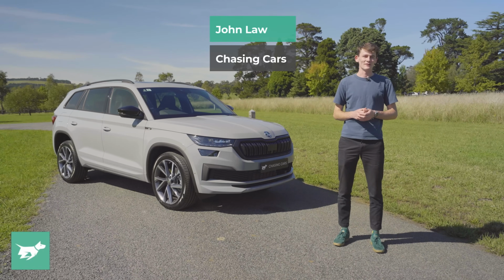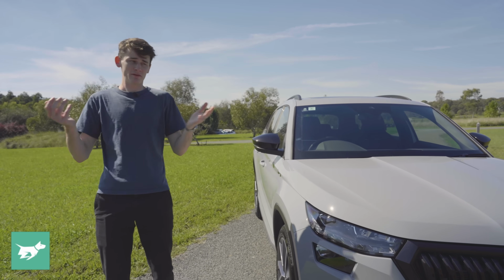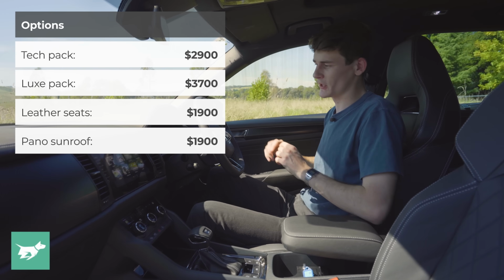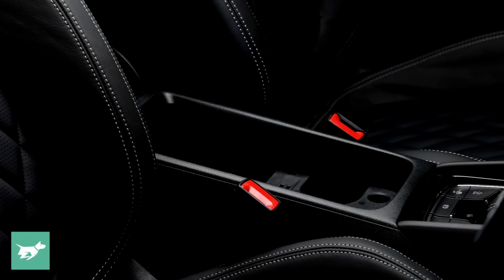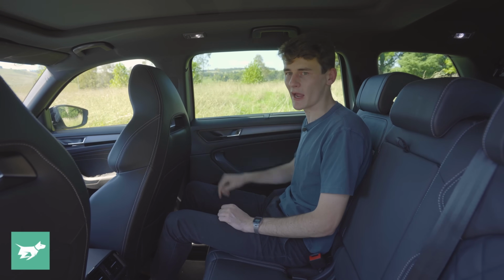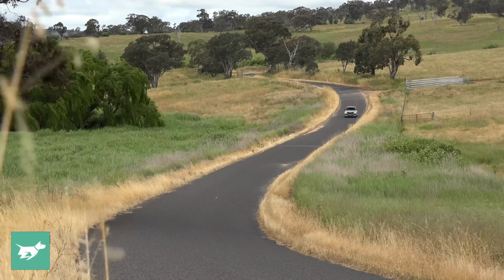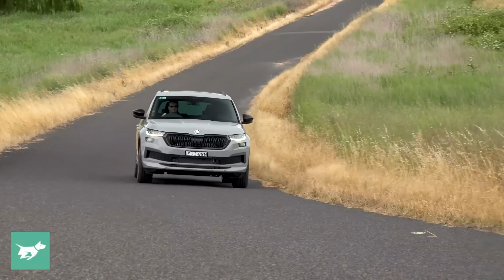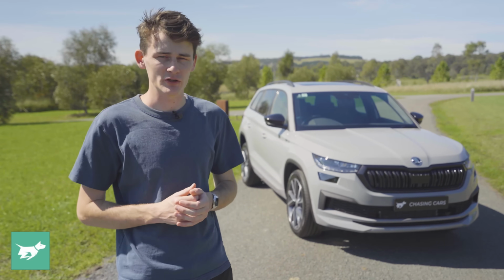Is this the best midsize SUV of all? (Skoda Kodiaq 2022 review)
Updated and facelifted, the 2022 Skoda Kodiaq seven-seat SUV has arrived in Australia with the same 132TSI engine as before but refreshed Style and Sportline grades. The Kodiaq RS now uses a turbo petrol engine rather than a diesel. In the past we have rated the Skoda Kodiaq highly among SUVs, due to its superb ride and handling and excellent packaging - it is relatively small on the outside, but huge on the inside. But is the Kodiaq the three-row SUV you should buy?

In today’s episode, Chasing Cars journalist John Law conducts an independent in-depth review of the 2022 Skoda Kodiaq 132TSI. The Kodiaq competes with the Hyundai Santa Fe, Kia Sorento, Mazda CX-8 and a host of other SUVs.